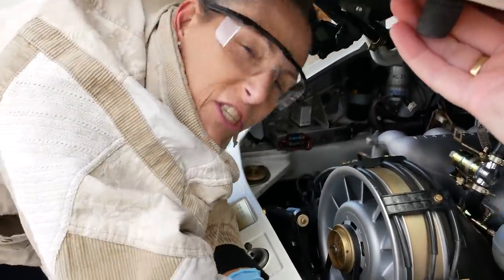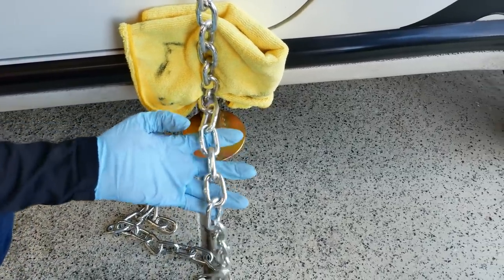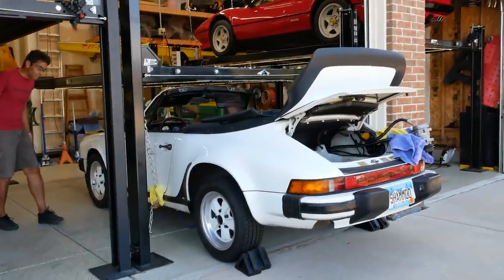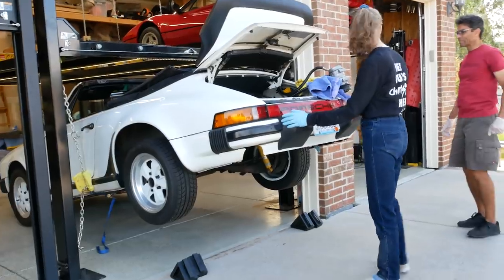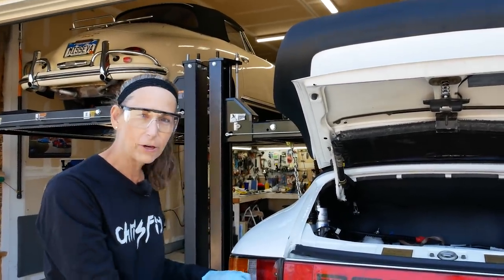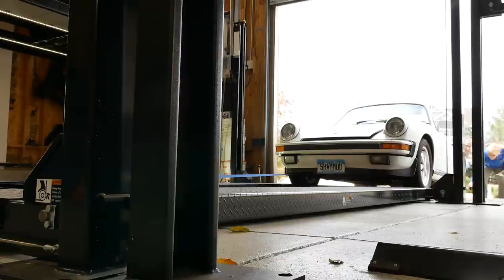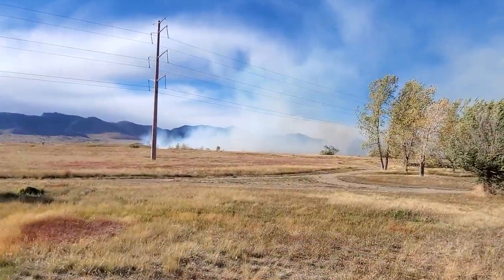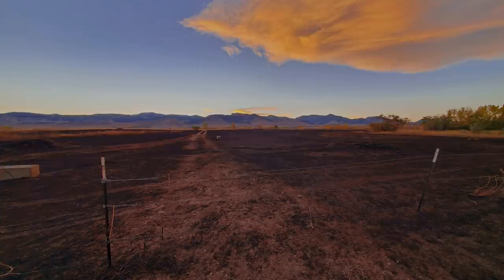Budget eBay Porsche 3.2 Carrera Project Car! #25 - Engine Install in Crazy Winds and a Grass Fire!!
Porsche 3.2 Carrera Engine Installation - Porsche Carrera Rebuild

Hi Everyone!

We are back on our 1986 Porsche 3.2 Carrera!  Whoohoo!  Today we finally get the engine re-installed in the car, BUT...  Holy cow...  The weather turns partway through the project with sustained winds past 75mph with a max gust of 95mph!  That makes things entertaining :)  If that wasn't enough, I get to battle a large and very dangerous grass file that almost got the houses across the street.  While I was dealing with the fire Heidi was evacuated by order of the fire department.  It was a day not soon forgotten.

Link to those jack pads

Our cat channel link on YouTube.